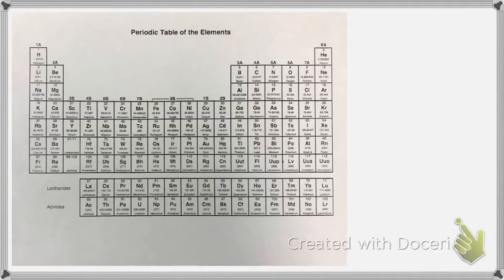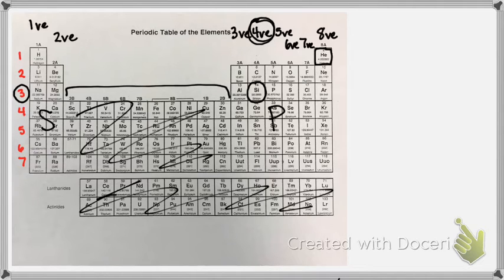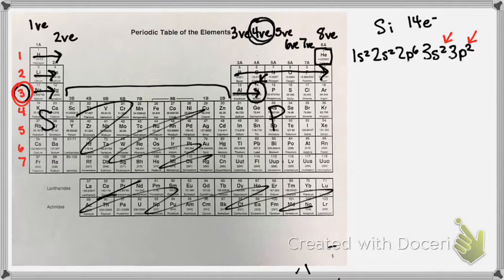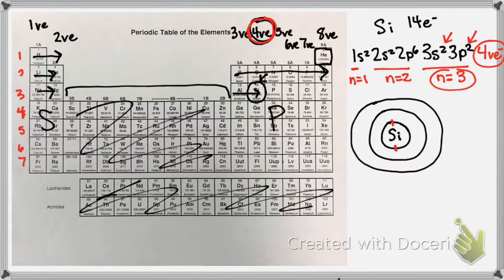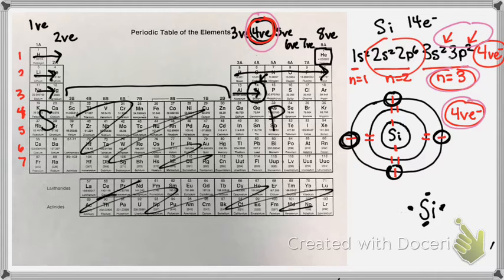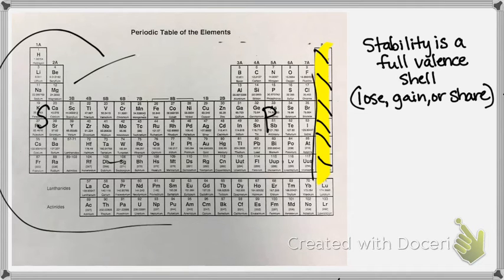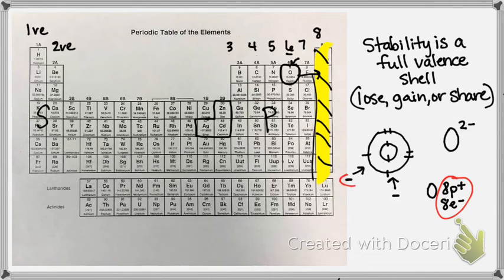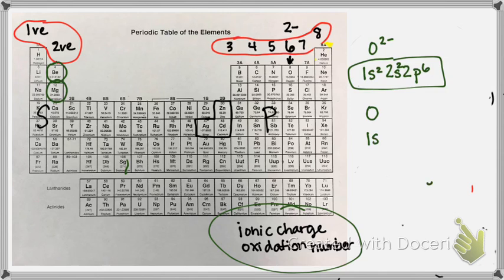Valence Electrons and Stability Changes